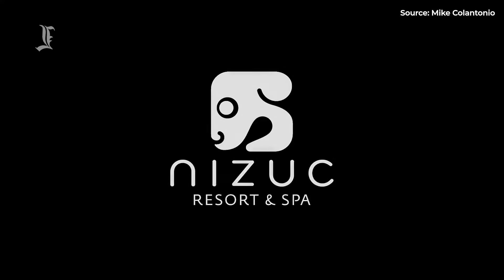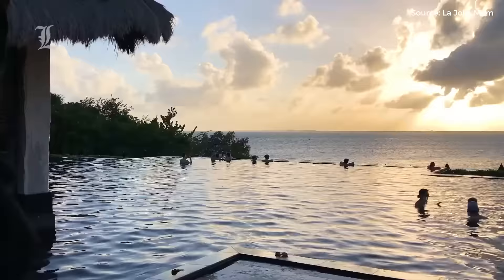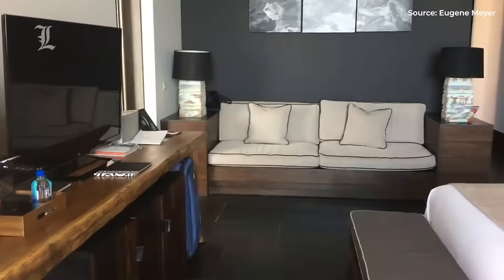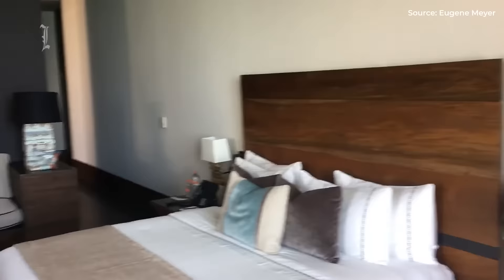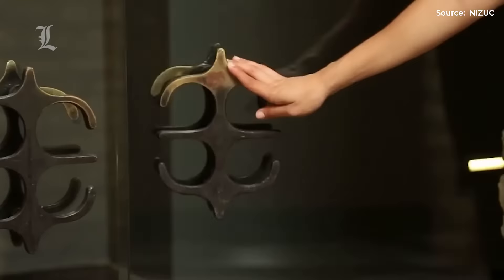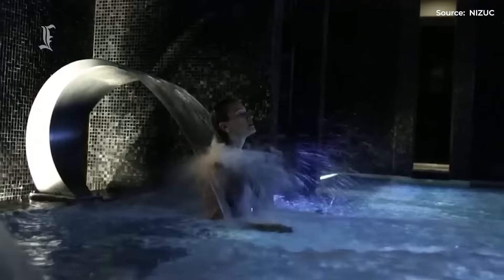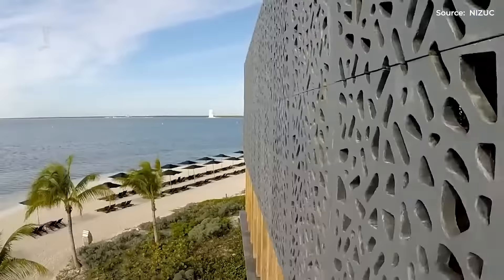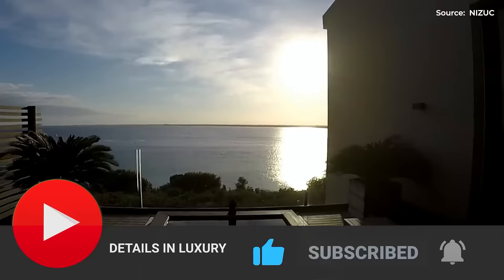Nizuc Hotel Cancun | An In Depth Look Inside Nizuc Resort Cancun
Welcome to Details in Luxury and in this video we are going to show you an in depth look inside the Nizuc Resort and Spa Cancun. We are going to take a dive inside the Nizuc Hotel Cancun and show you guys everything that the Nizuc Hotel has to offer.